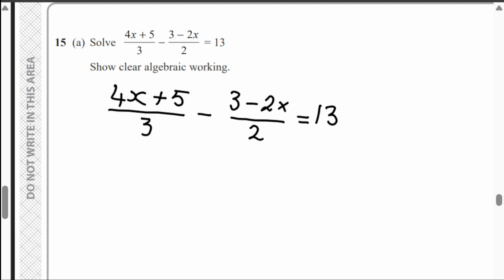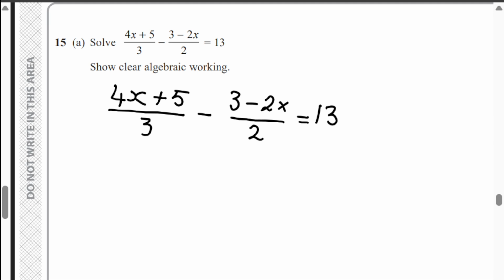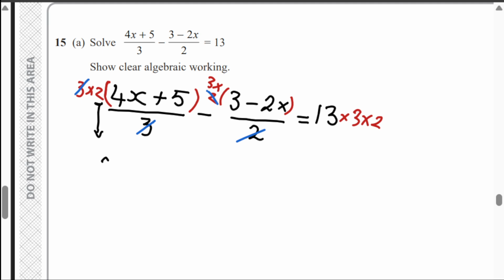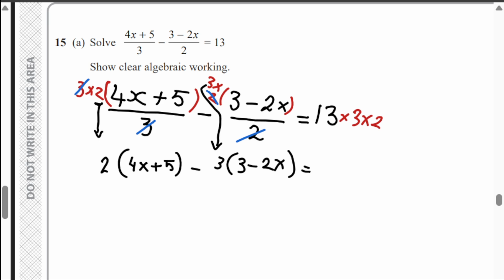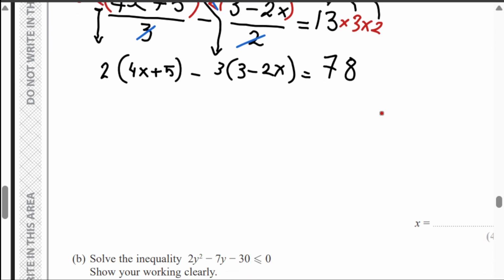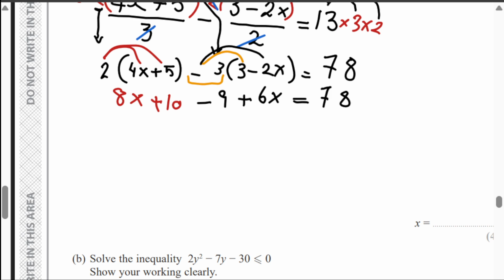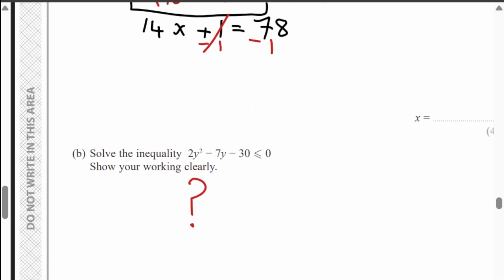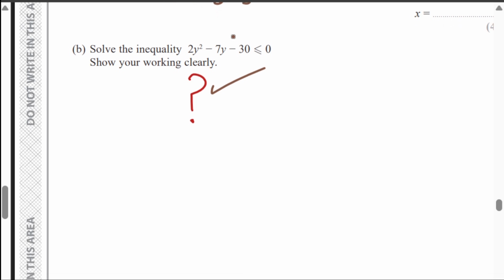How to Solve Algebraic Fractions | IGCSE Maths 0580 4MA1 Past Papers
In this video, we break down a classic 4-mark IGCSE Mathematics question involving algebraic fractions. Many students lose marks on the second term because of the subtraction sign—don't let that be you!
What you’ll learn in this 3-minute tutorial:
How to find a common denominator quickly.
The "Bracket Rule" for subtracting numerators.
How to simplify and solve for x to get full marks.
Steps Covered:
Clearing the fractions by multiplying by the LCM.
Expanding brackets (Watch out for the double negative!).
Collecting like terms.
Final calculation and simplification.
Perfect for students preparing for Edexcel or Cambridge IGCSE Exams!